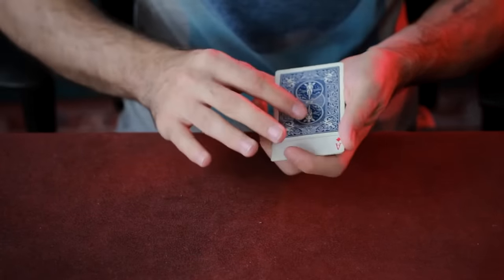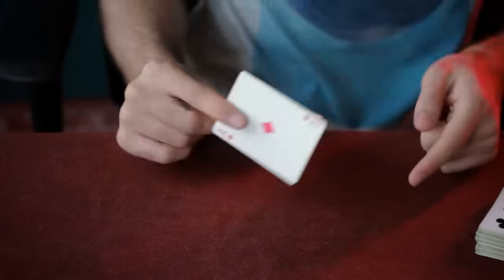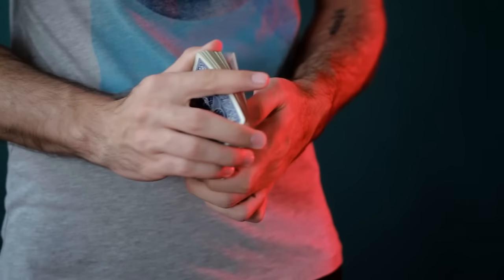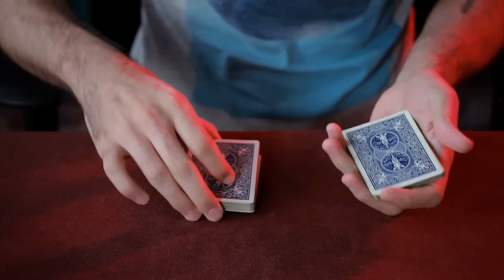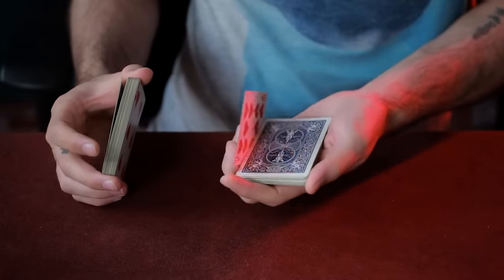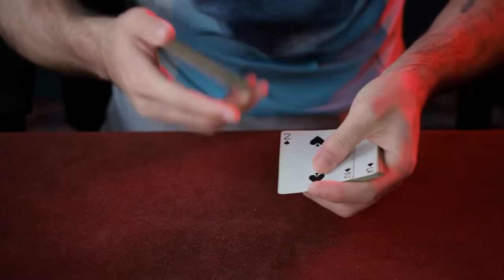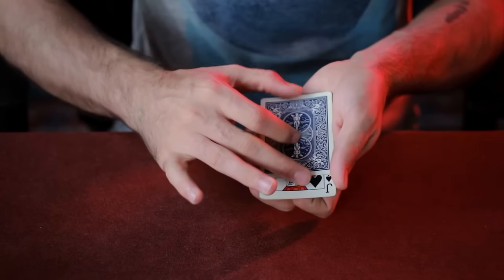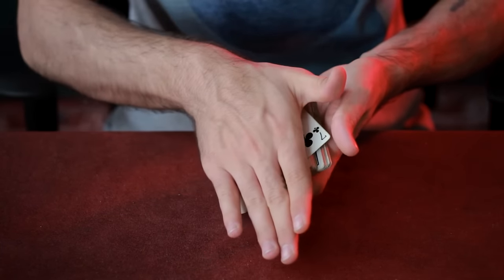9 VISUAL Card Tricks Anyone Can Do | Revealed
🪄 My Free Magic Training

Hey guys, welcome back to the channel! In this video I'm going to teach you the trick 9 amazing card tricks anyone can do. There are some advanced tricks here and some beginner tricks (so something for everyone.) Thank you to Hamed for performing them.

⏱ Timestamps
0:00 Intro
0:51 Trick 1
1:31 Trick 2
2:48 Trick 3
4:00 Trick 4
4:49 Trick 5
6:15 Trick 6
6:58 Trick 7
8:04 Trick 8
9:27 Trick 9

🔥 Checkout Hameds Channel -

📚 My Book To Learn Magic
Mind Blowing Magic Tricks For Everyone